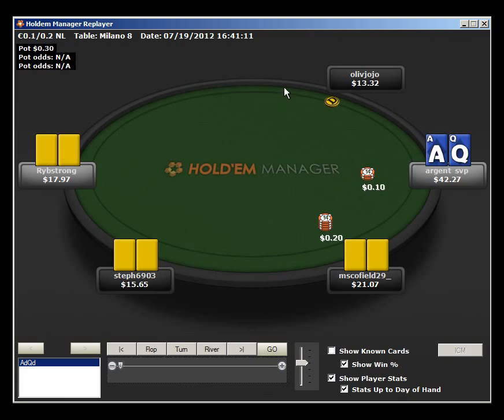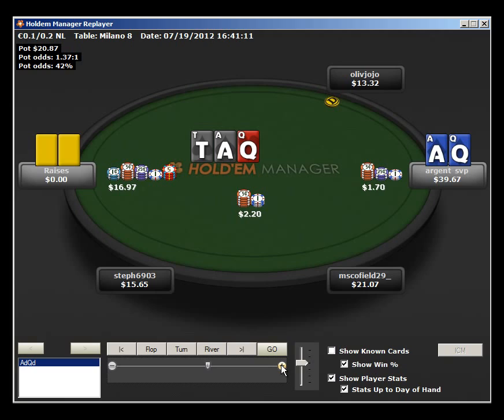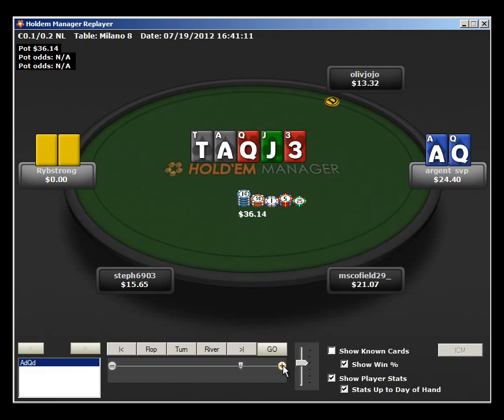Playing Texas Holdem Online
Introduction to how the action proceeds in an online texas holdem hand including posting blinds and the order in which the players act.